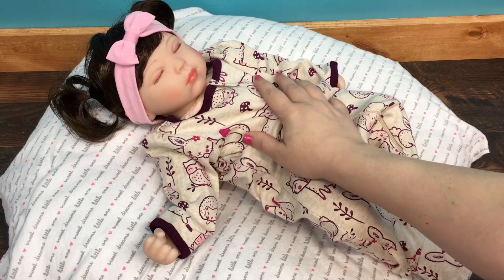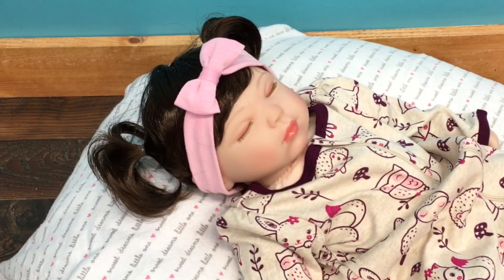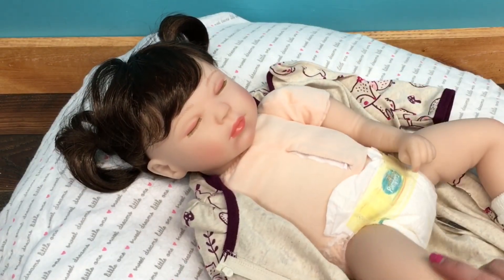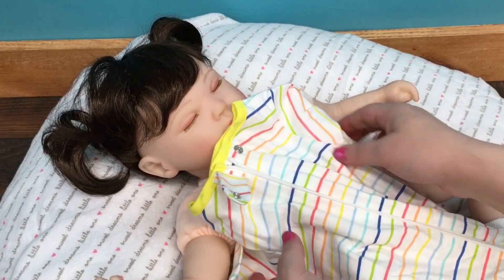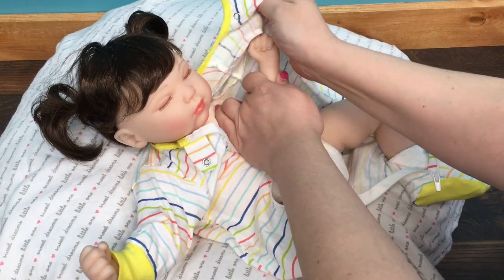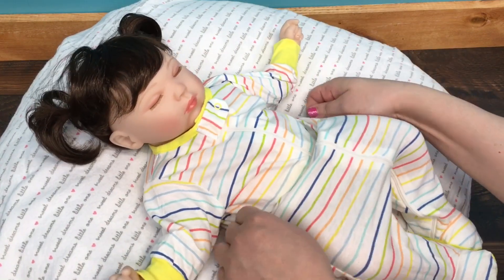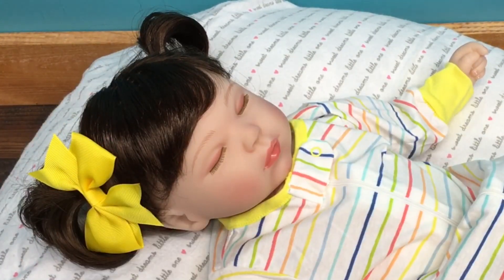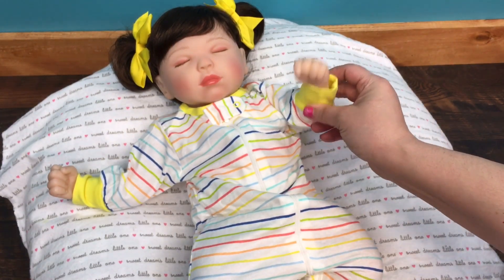Changing with my Paradise Galleries Sleeping Tall Dreams Baby Doll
Unboxing and Trying the New Paradise Galleries Doll Car Seat and Comparing to Joovy Toy Car Seat

Changing with Paradise Galleries Sleeping Tall Dreams Doll

Reborn Theme Thursday Elephants with Ashton Drake Littlest Sweetheart Doll

What I Pack in my Winnie the Pooh Diaper Bag from Amazon.com for my Reborn Kinby Baby Doll

Unboxing Kinby Baby Doll Diapers Changing

Changing Paradise Galleries PRETTY IN PINK Reborn Baby Doll

Changing and Details of Adora Toddler Doll Girly Girl

Morning Routine with Feeding and Changing of Paradise Galleries Smitten Kitten Baby Doll

New Amazon Baby Clothes Haul Plus Changing with Paradise Galleries Smitten Kitten Doll

Unboxing Paradise Galleries Smitten Kitten Baby Doll

Changing Paradise Galleries Sleeping Tall Dreams Baby Doll

How to Make Kinby Baby Doll Look Realistic in the Joovy Toy Car Seat — Summertime Edition

Unboxing Baby Hair Bows from Walmart.com for my Paradise Galleries Reborn Dolls

Unboxing Bumbo and Bumbo Floor Seat Tray for my Babies

Unboxing Kinby Baby Grace Best Reborn Doll for Kids with Changing

Amazon Baby Haul for my Reborn Dolls Itzy Ritzy Munchkin Pacifier Clips Rattle Teether Spoons

Changing into Modern Moments Gerber Baby Layette Set with Paradise Galleries Sleeping Tall Dreams

Unboxing Grey Elephants Boppy Lounger for my Baby Dolls with Paradise Galleries Sleeping Tall Dreams

Unboxing Badger Basket Moses Basket Trying with Paradise Galleries Sleeping Tall Dreams Baby Doll

My New Favorite! UNBOXING Best Paradise Galleries SLEEPING TALL DREAMS Baby Doll

Changing my Ashton Drake Galleries Silicone Presley Baby Doll

Opening Baby Born Surprise Misty Mermaid Doll

Changing and Feeding Lee Middleton Baby Doll